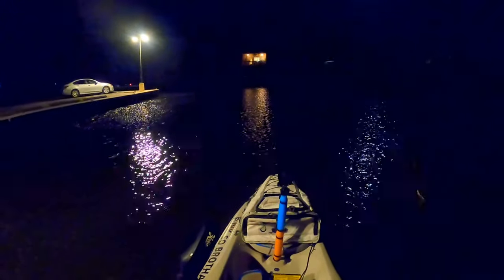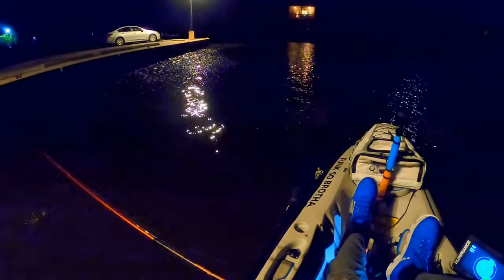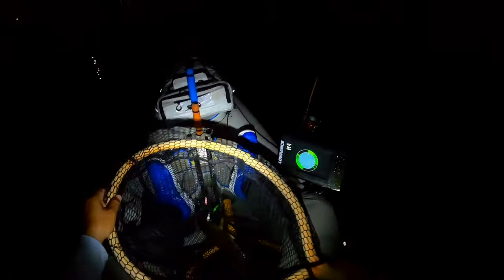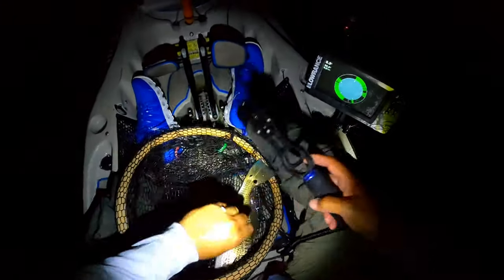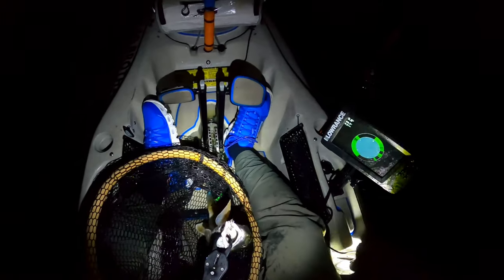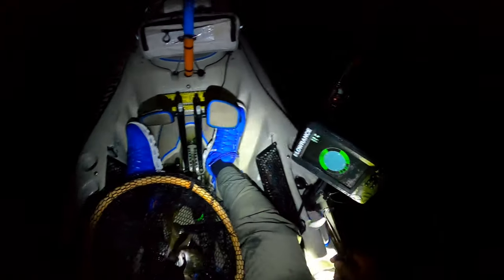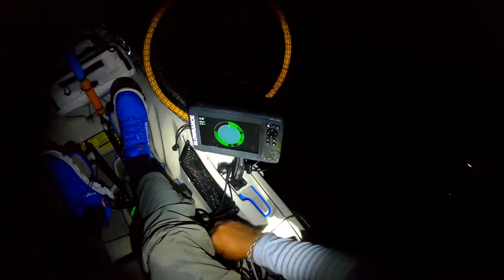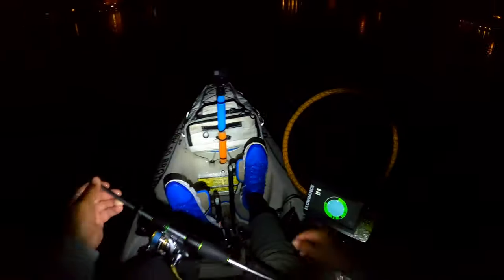Night Fishing Galveston West Bay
Kayak fishing Galveston West Bay during a full on the search for speckled trout but due to the large number of shad in the water made it difficult to catch those upper slot specs. We found a lot of fish in and around the green lights but they were scared easy and most we juveniles, speckled trout and red drums. I had a great time on the water.